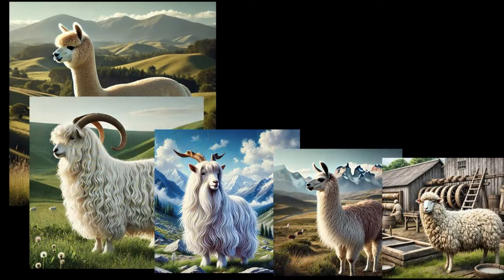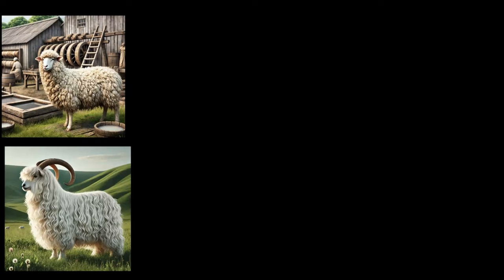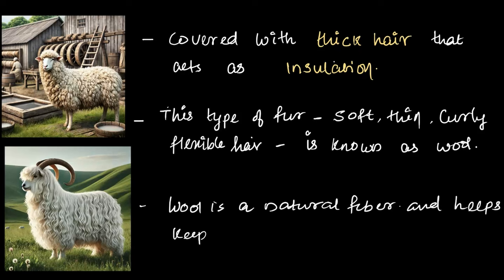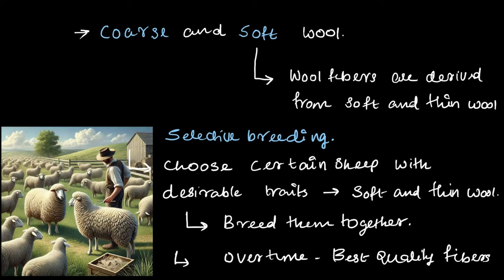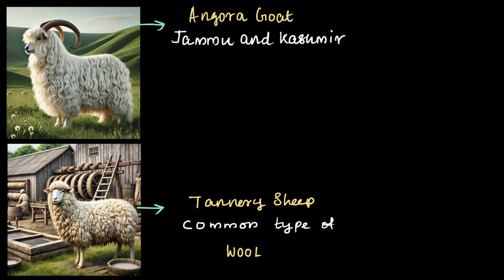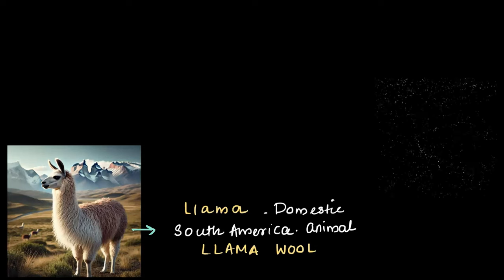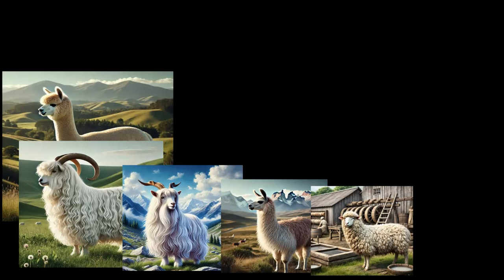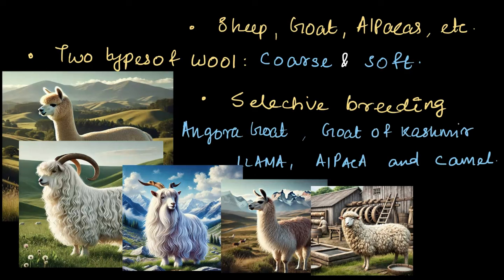Introduction to Fiber Cloth | Middle School Science| Khan Academy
Ever wondered how sheep stay warm in freezing temperatures? This video dives into their incredible natural mechanism! Sheep are covered in thick hair that works as insulation, trapping body heat and keeping the cold out. This soft, thin, curly, and flexible hair is known as wool. Not just sheep, but goats and some wild animals also have this amazing natural fiber. Wool plays a vital role in helping these animals survive extreme cold conditions. Watch to learn how nature equips these animals to thrive in harsh climates and discover the fascinating science behind wool’s insulating properties.

Created by
Shankar R